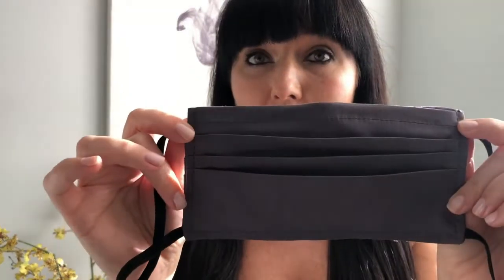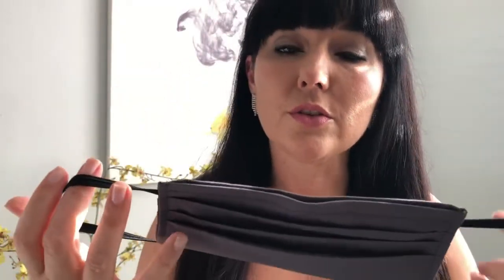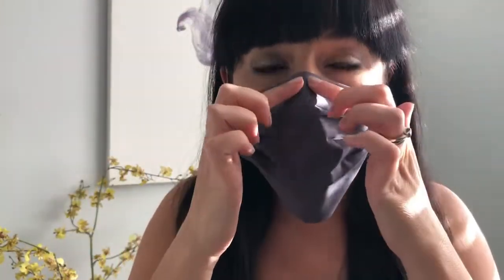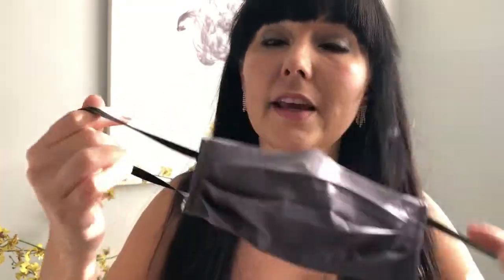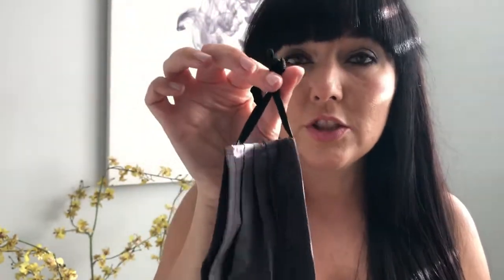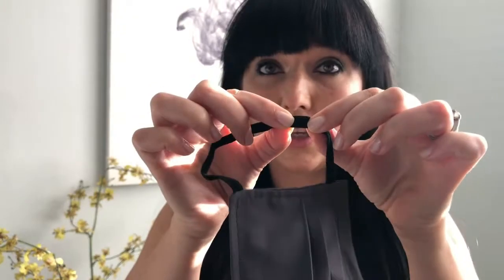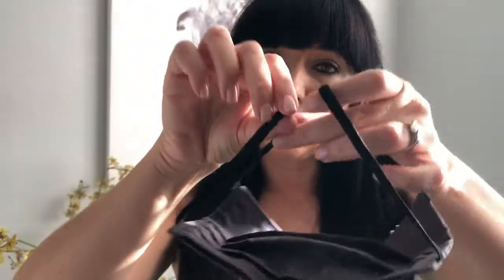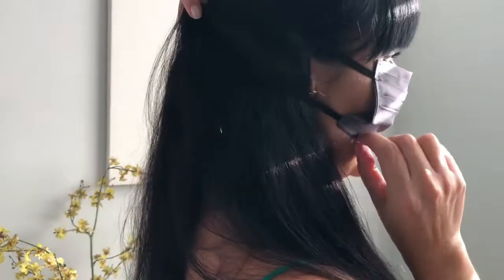HOW TO WEAR YOUR FACE MASK?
Style Me Image Consulting // Style Me Necessities By Daniyel Berry StyleMe FaceMasks ClothFaceMasks FabricFaceMasks HowToWearYourFaceMask Masks4All FlattenTheCurve UniversalMasking To purchase 100% Cotton percale Face masks